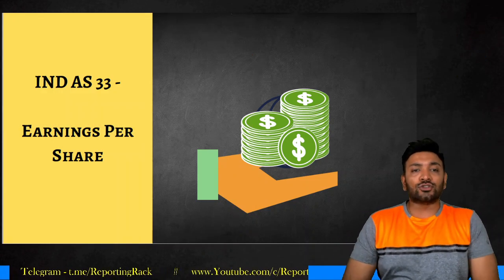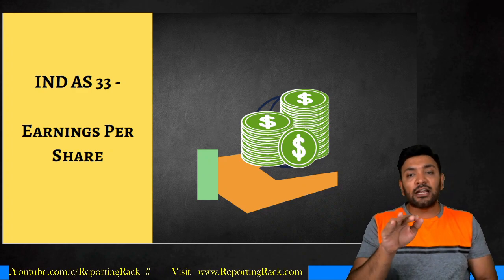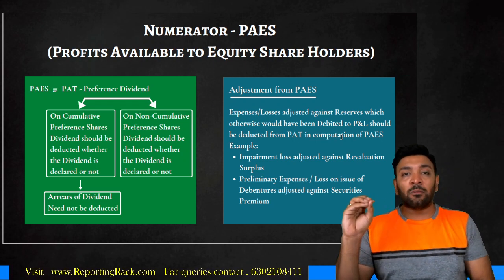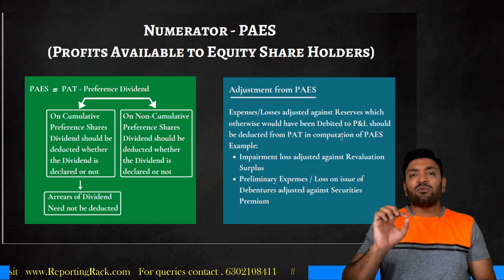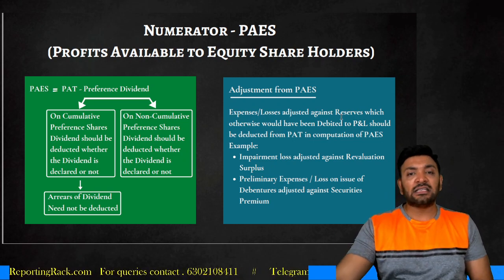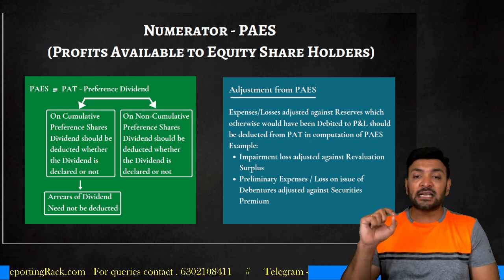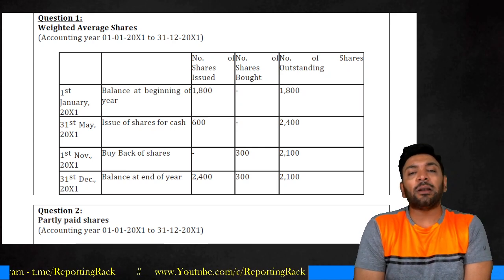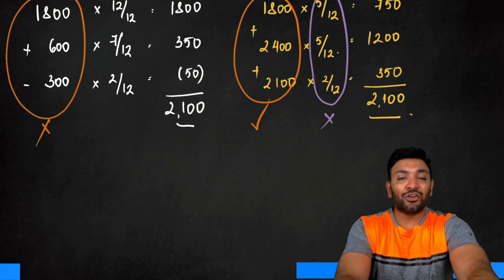IND AS 33 - EPS (Part-I)